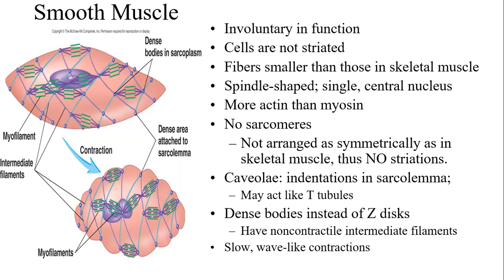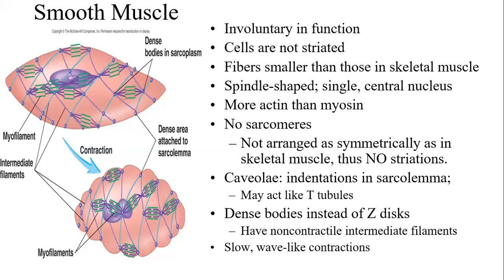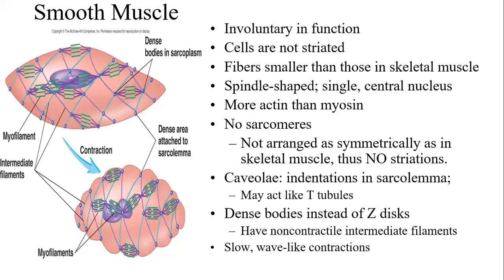4 Smooth muscles contraction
Mechanism of smooth muscle contraction